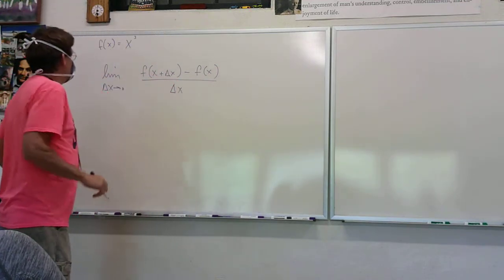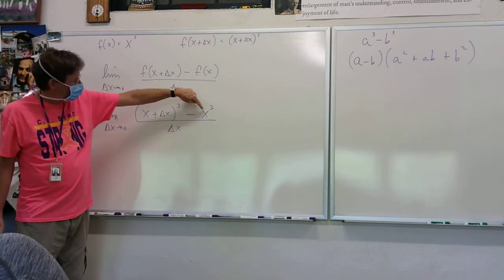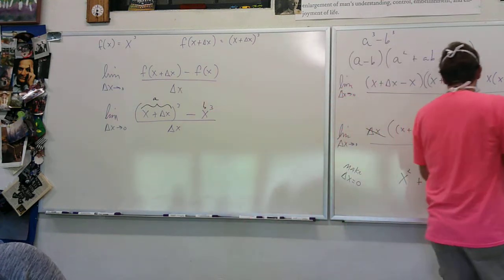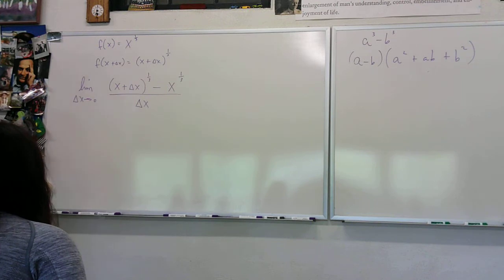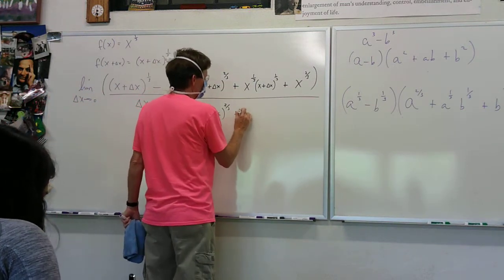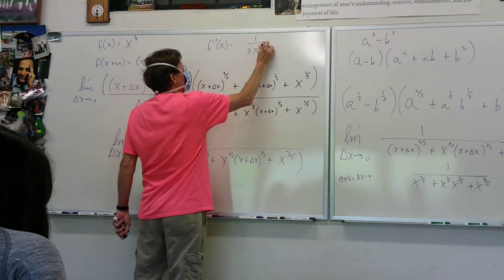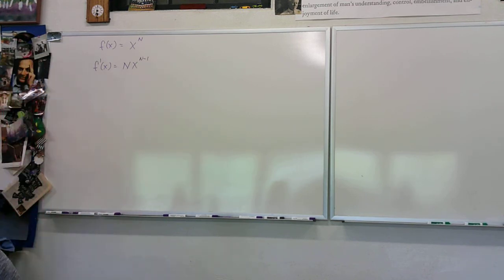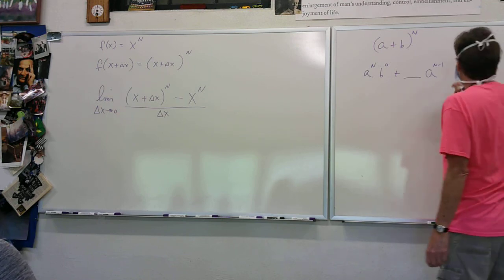Derivative by limit definition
x^3
x^(1/3)